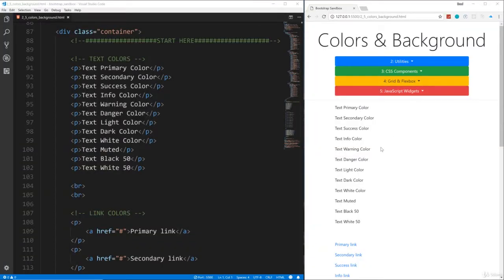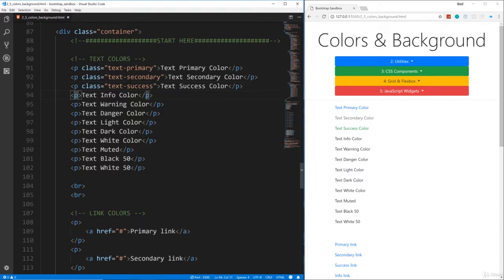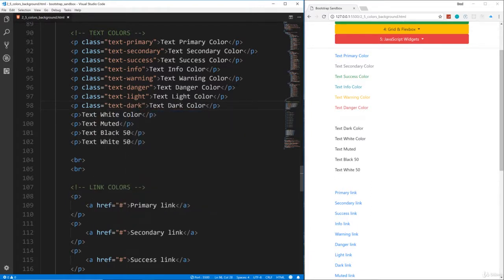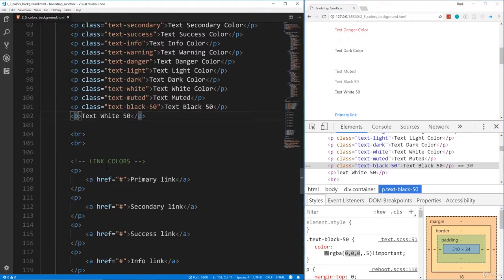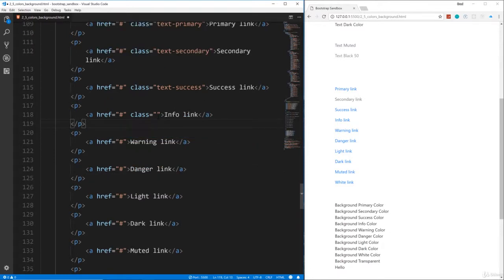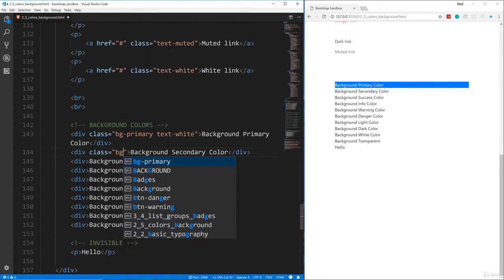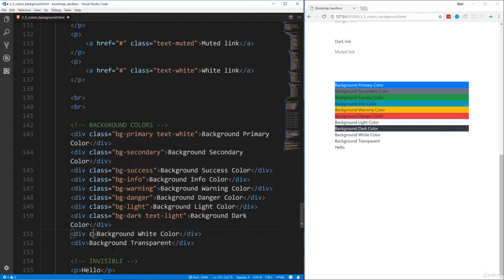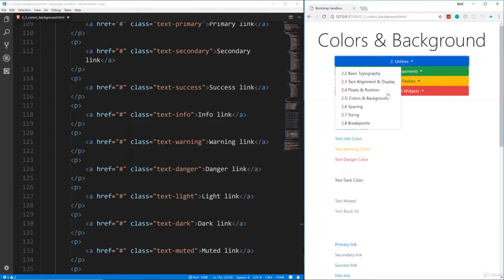010 Colors Background